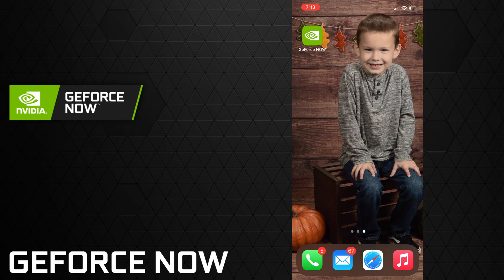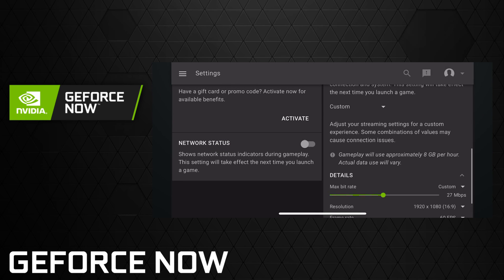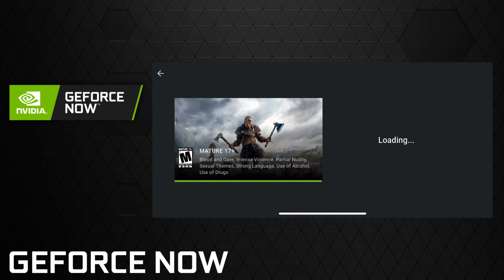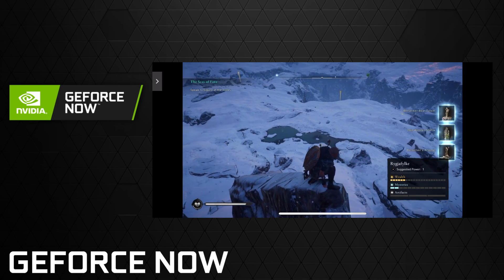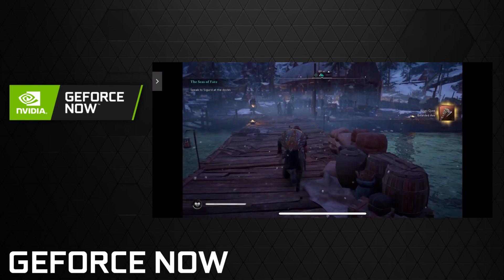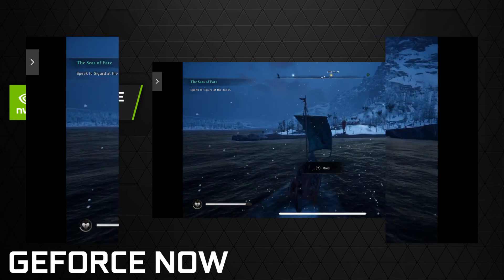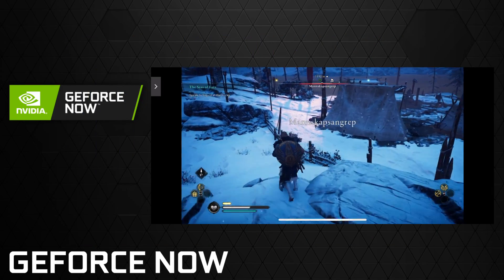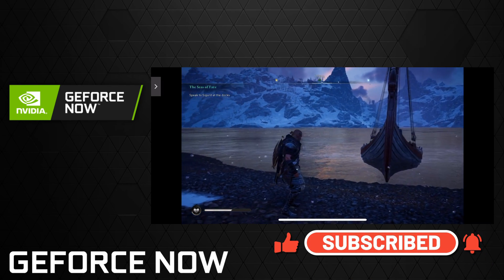How to Setup & Play Geforce Now on IOS iPhone and iPad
Setting up and playing Geforce Now on IOS.

Amazon Links -